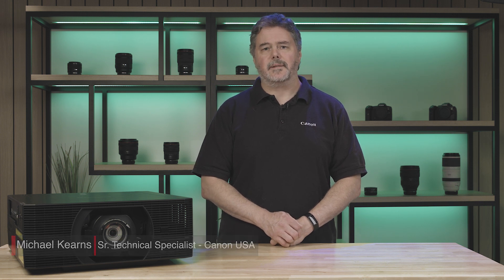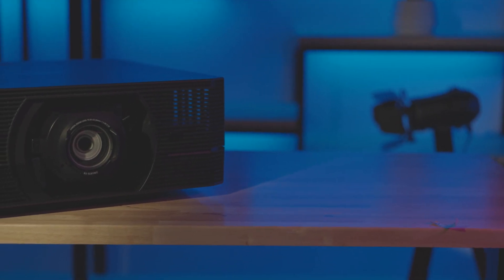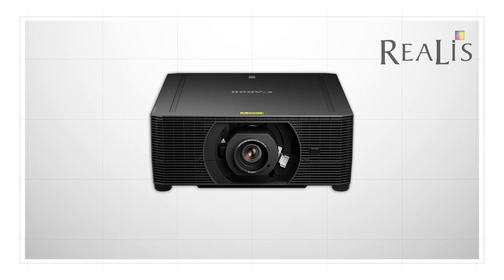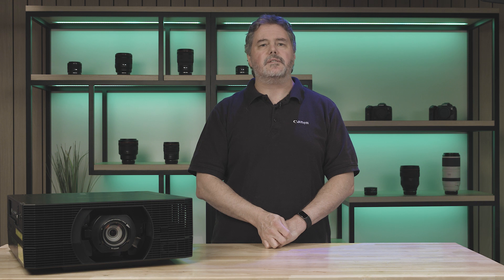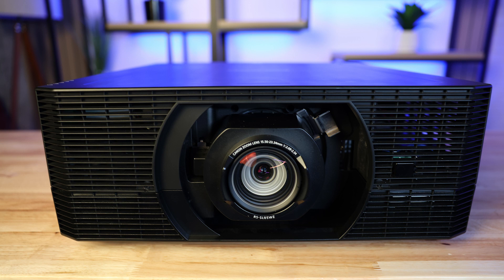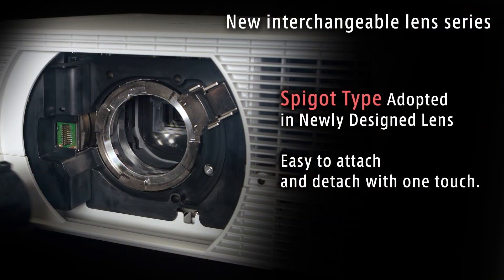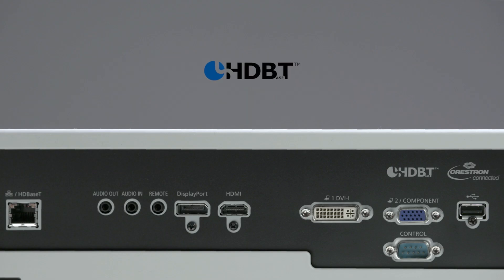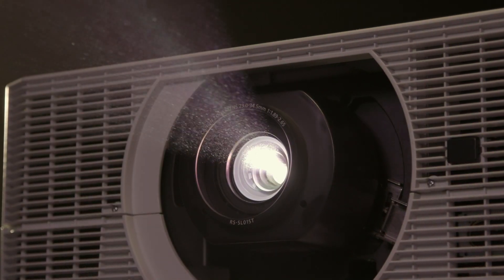Introducing the Canon REALiS 4K6021Z Projector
The REALiS 4K6021Z is one of the world's smallest and lightest native 4K laser projectors, delivering high-quality images all within a compact and lightweight design. Its native 4K DCI Resolution of 4096 x 2160 combined with a high brightness of 6000 lumens and a dynamic contrast ratio of up to 22,000:1 creates lifelike, detail-rich images that ensure an engaging viewing experience for your audience. With its long-lasting performance and wide range of features, including compatibility with the RS-SL07RST 4K Standard Zoom Lens, the REALiS 4K6021Z laser projector provides an exceptional 4K viewing experience that is ideal for simulation and training, museums and galleries, education, corporate and more.